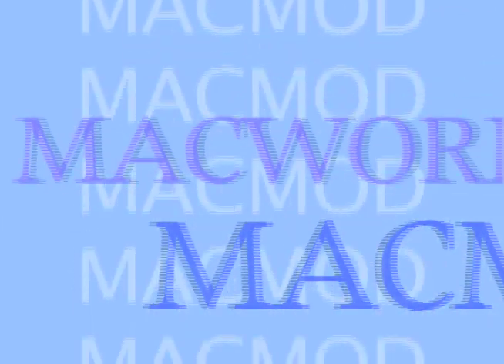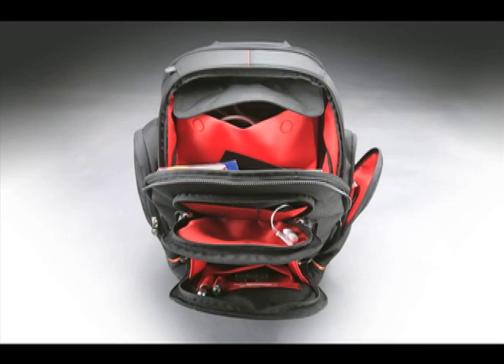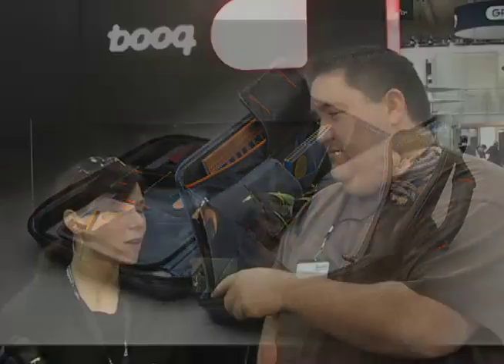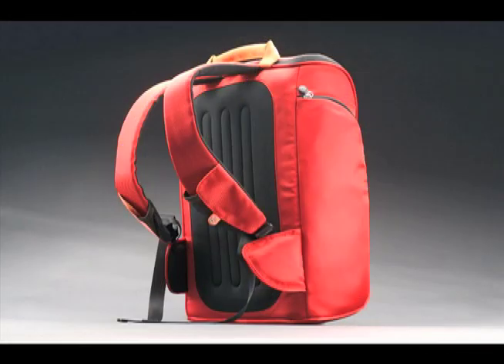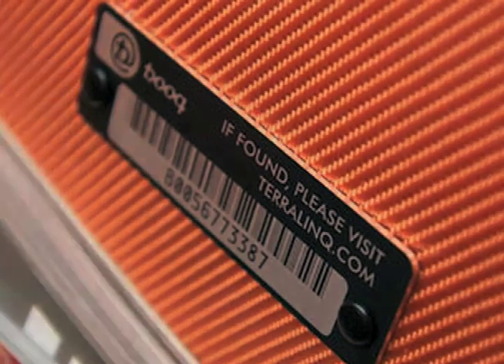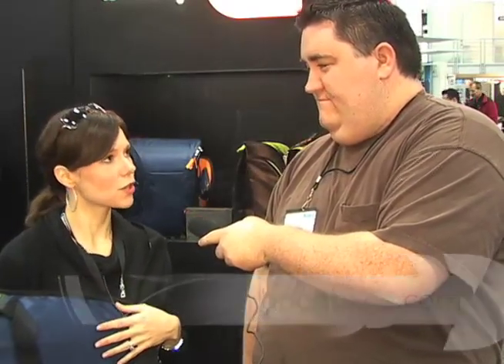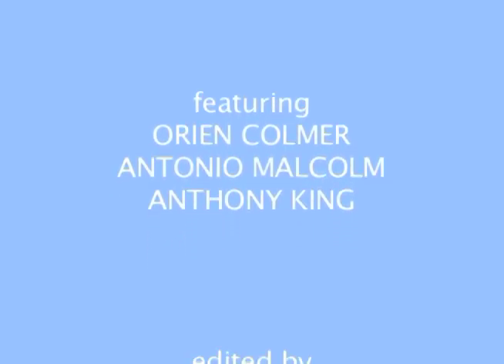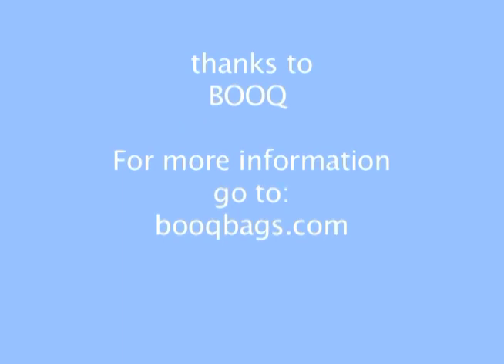Booq Bags MacMod MacWorld 2008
Welcome to video coverage of MacWorld 2008 Expo from the team that brings you the the "LIVE" modcast! This is our continuing coverage featuring Orien Colmer (Big-O) and Anthony King.  In this episode Orien talks with our good friend Jennifer Hinton from Booq about what makes their bags so uniquely popular with Mac users.  One neat feature of their products is Terralink, which can help you retrieve your bag in the event that it is lost.